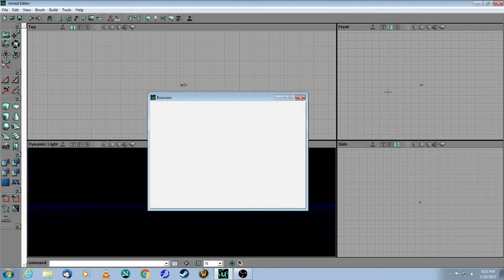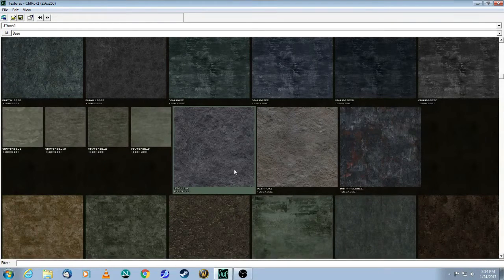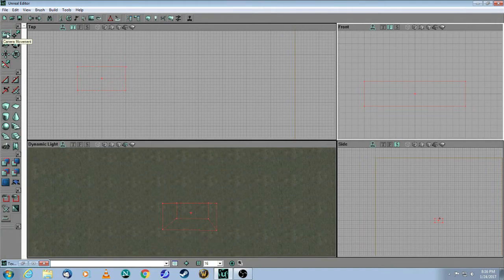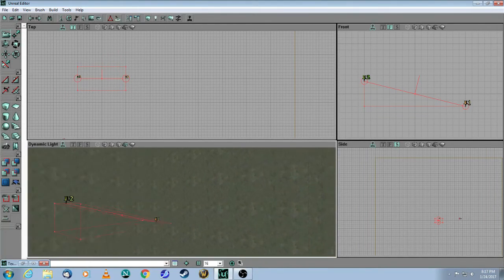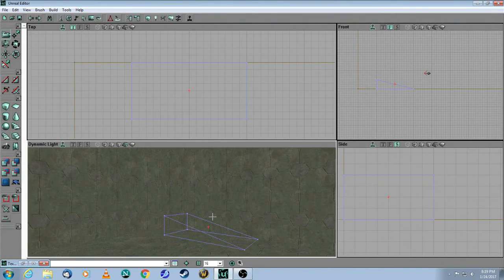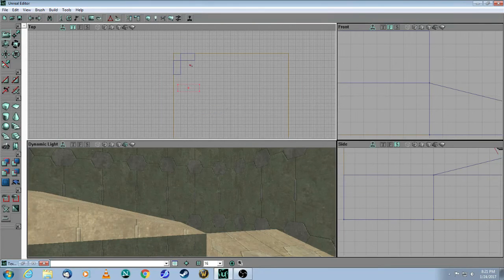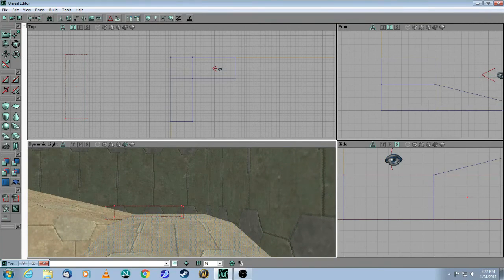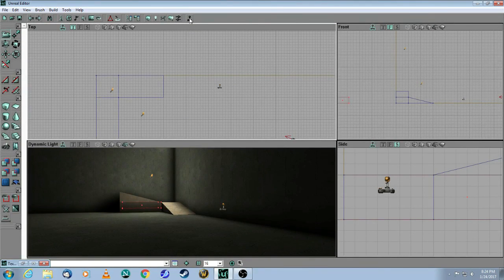Unreal Editor 2 Tutorial - Brush Clipping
This video tutorial covers:
- How to customize the Texture Browser
- How to clip a brush
- How to flip the normal
- How to delete the clipping markers when you're done
- How to align textures (floor, wall)

Posting date: Jan 24, 2017